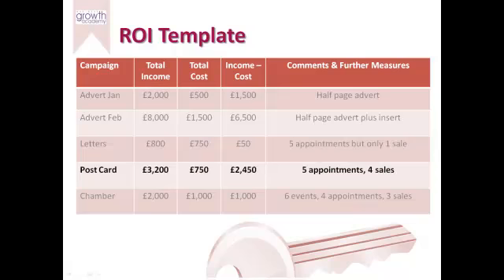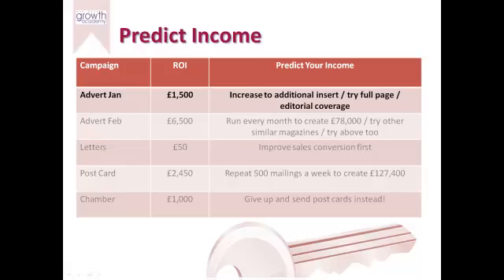Business Growth Club Weekly Video - Making Your Marketing Work Better